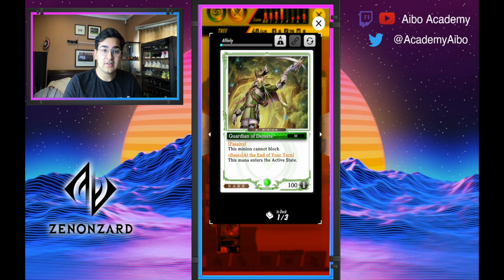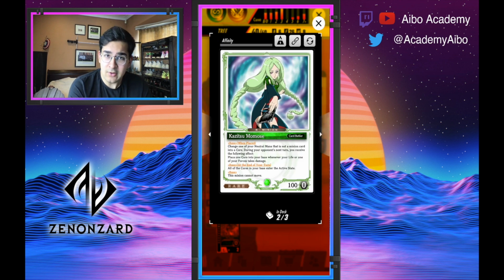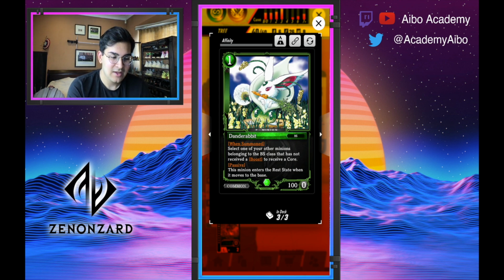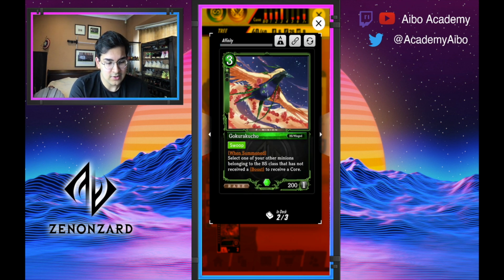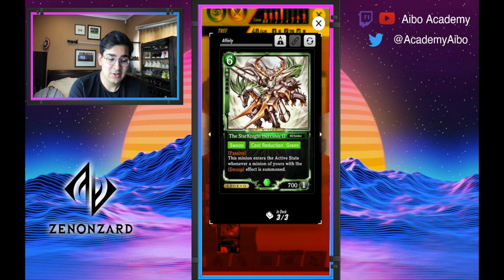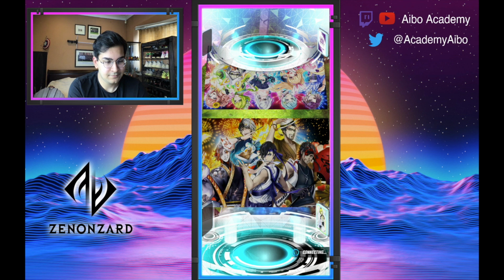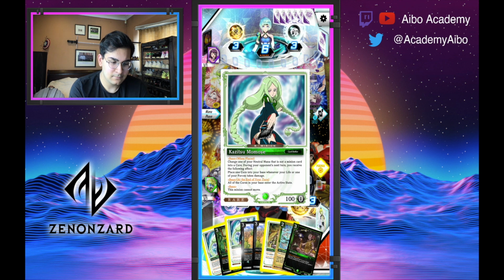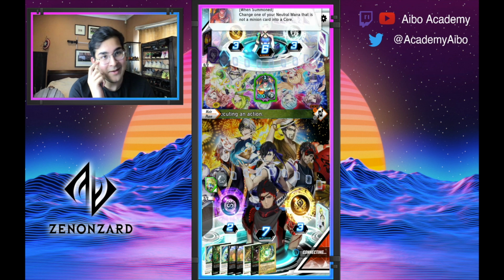[Zenonzard] GREEN TREE SHOWCASE | LEGEND RANKED GAMEPLAY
Trying out the updated Green Tree deck and it's definitely still good!